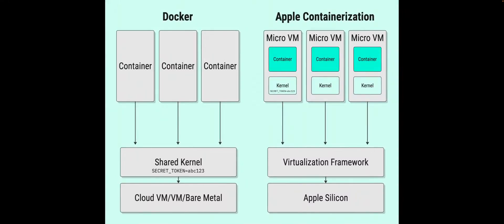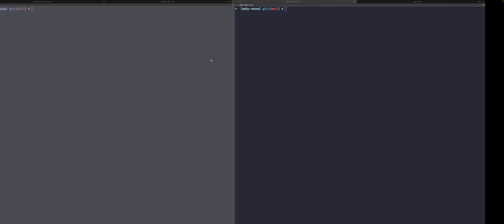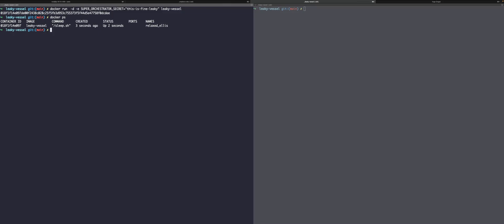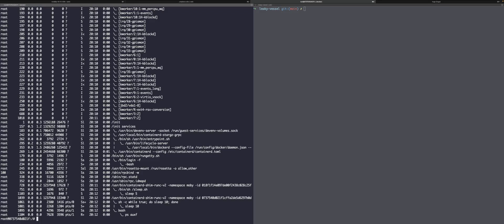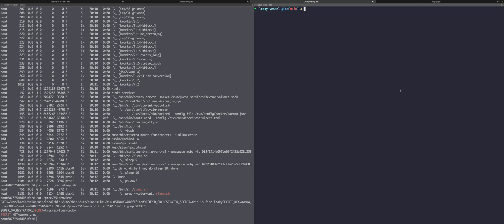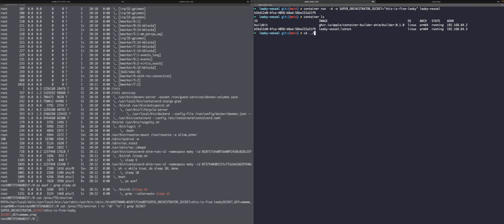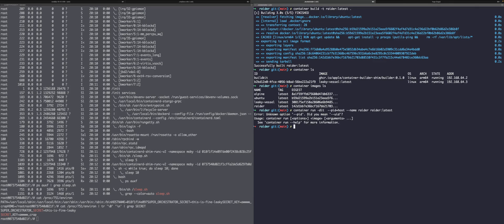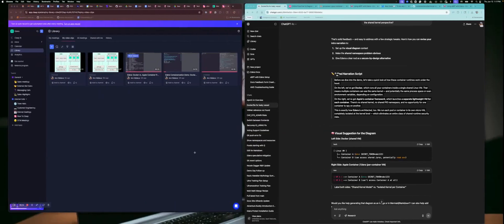Docker vs Apple Container Framework: Security & Isolation Demo Explained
Explore the security differences between Docker container runtime and Apple's container framework in this detailed demo. Learn how Docker runs multiple containers inside a shared Linux VM, exposing potential security risks, while Apple's container framework isolates each container in its own lightweight VM for enhanced security. See a live comparison showing how environmental variables and process namespaces are handled differently, highlighting why container isolation matters for protecting sensitive data. Perfect for developers, DevOps engineers, and security professionals interested in container security architectures.
Key Topics Covered:
Docker container runtime architecture
Apple's container framework isolation model
Micro VM vs shared VM security implications
Real-world demo of environment variable leakage
Best practices for container security